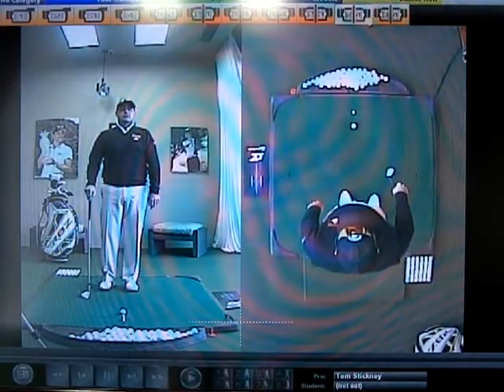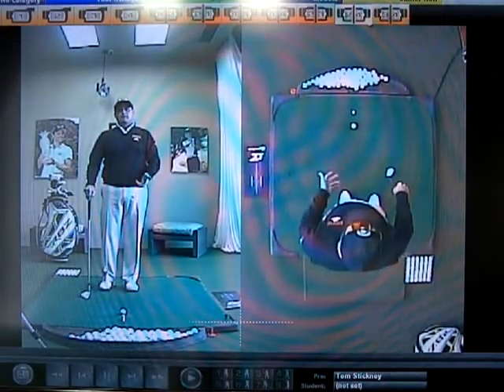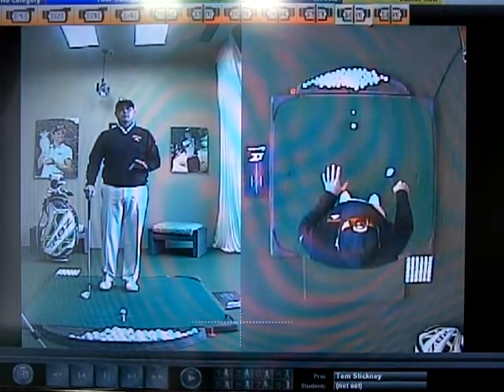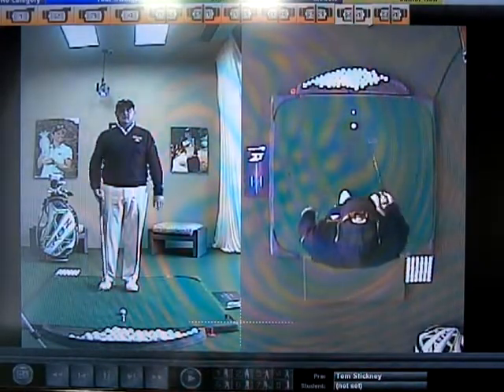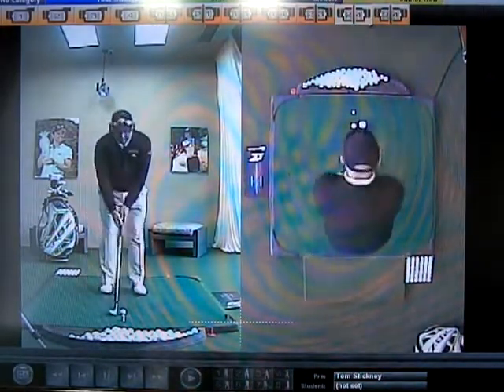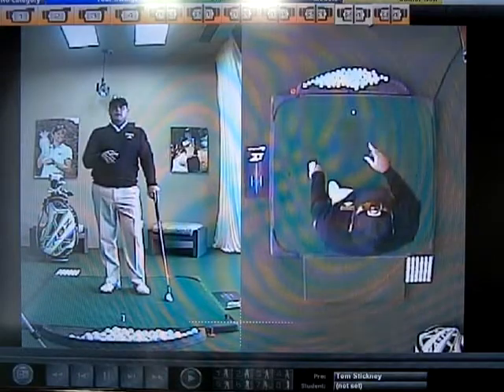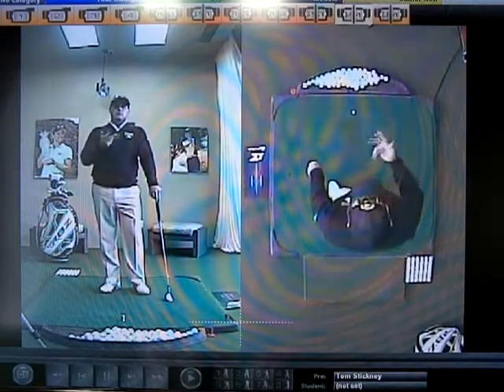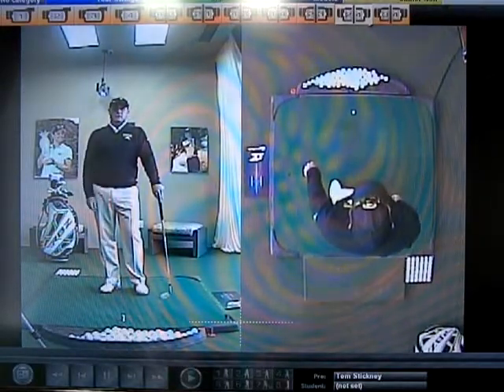Balance with your Wedges?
Try this balance tip for your wedge game and you'll thank yourself!